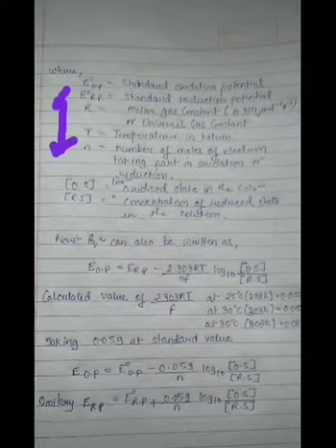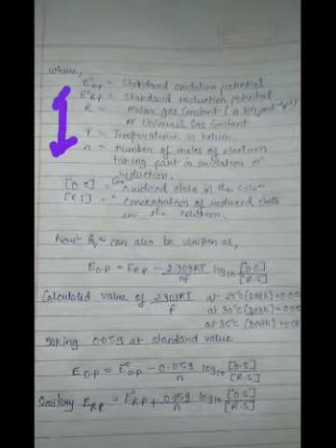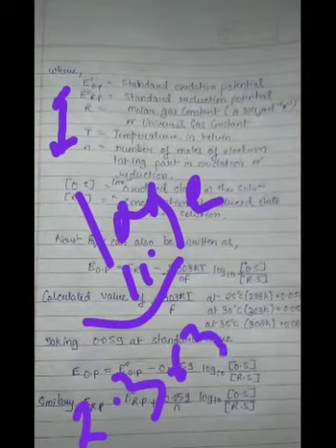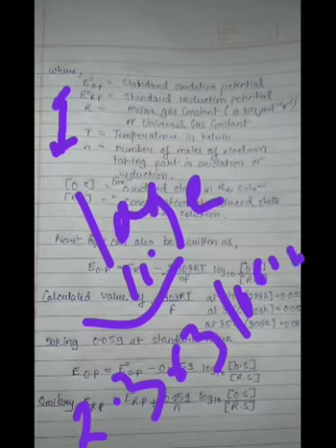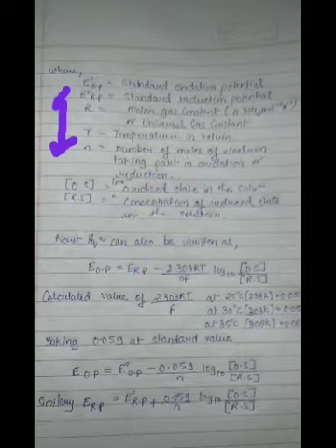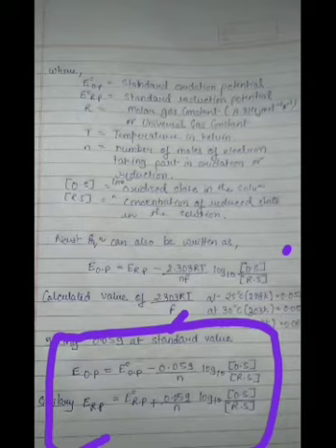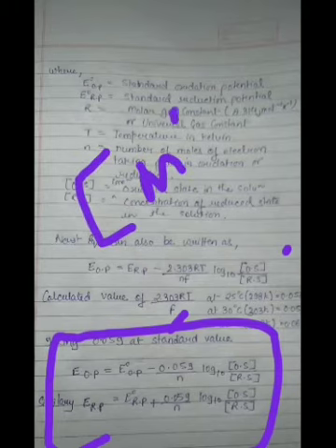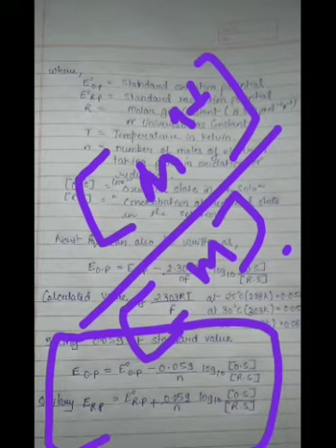Class 12 (Electrochemistry)Nerst eqn part 3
Video from ,Teacher